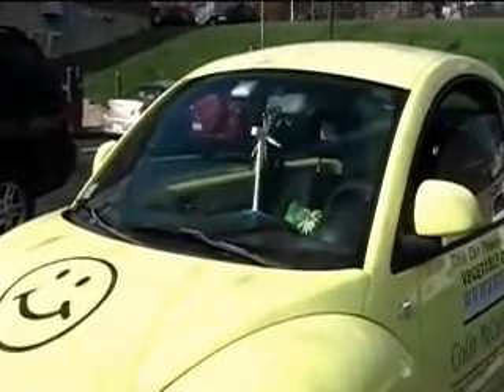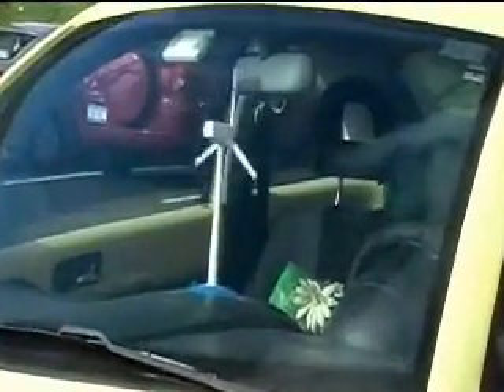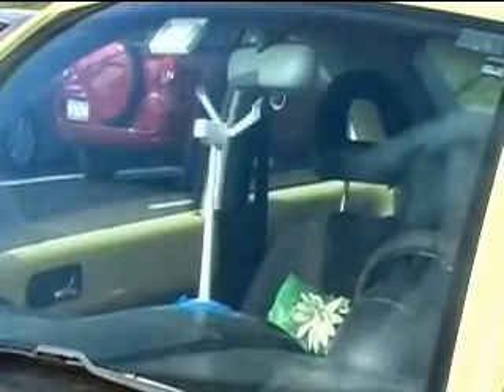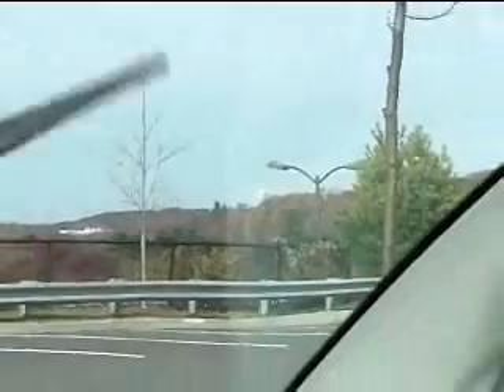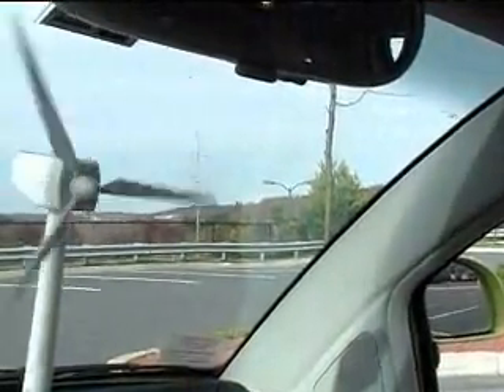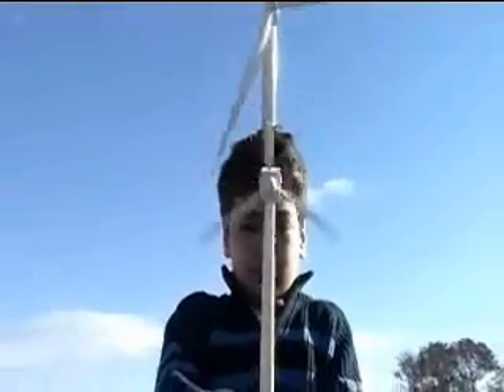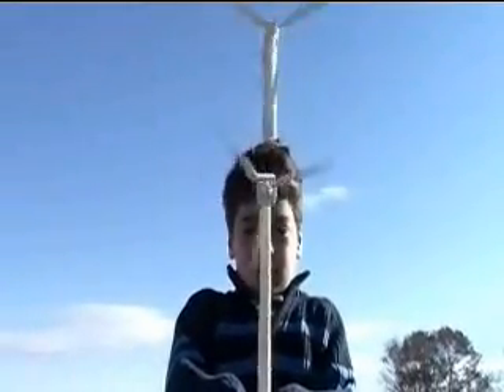Solar-Powered Wind Turbine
We mounted our solar-powered wind turbine toy onto the dashboard of our VW Beetle, and get a lot of questions wherever we go.  "What is that thing for?"  Show everyone your support for renewable energy, and put one in your car too!